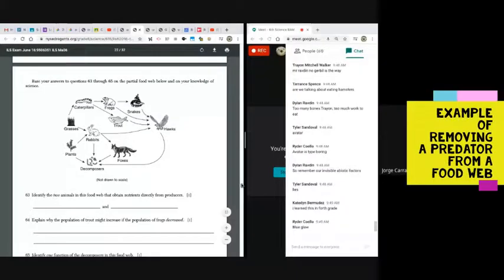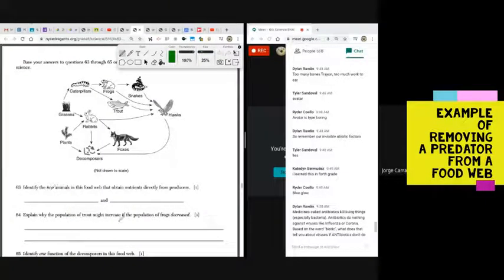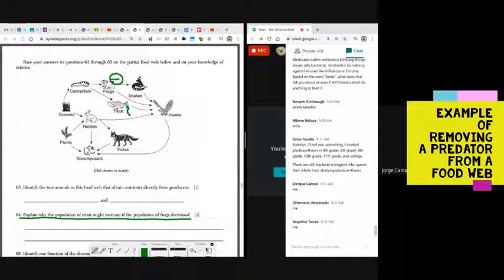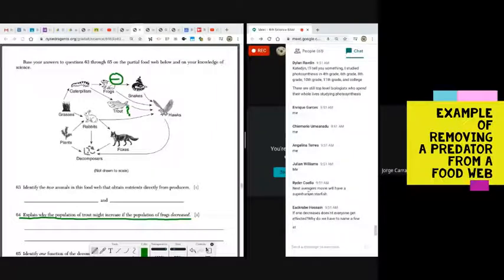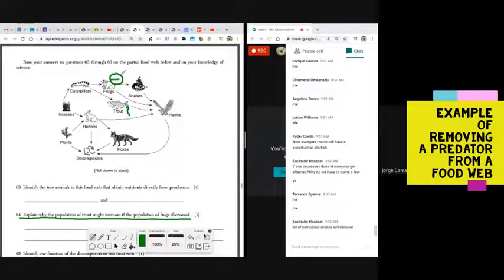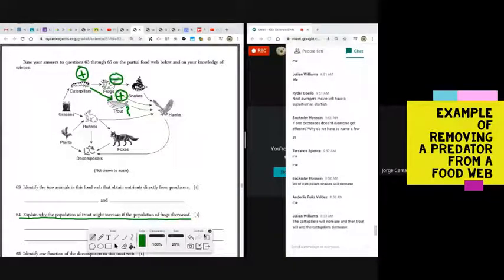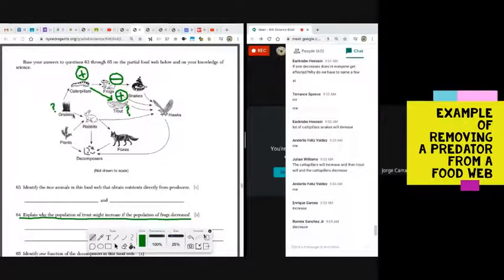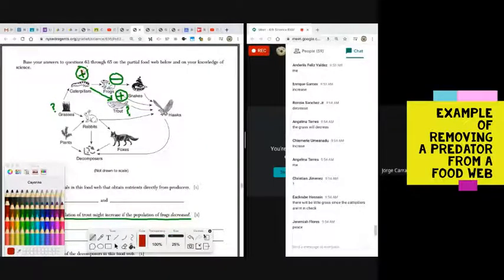Science 6th Grade Check In 5-21-20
One example of removing a predator from a food web